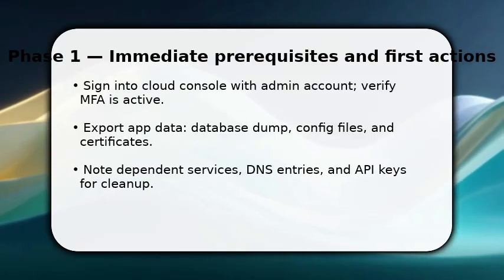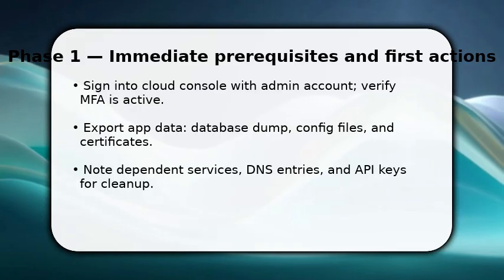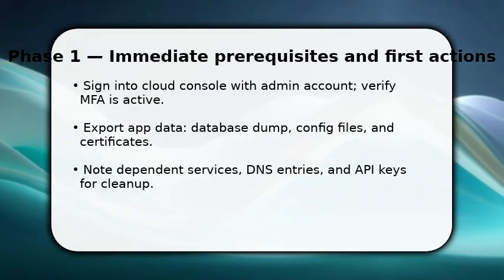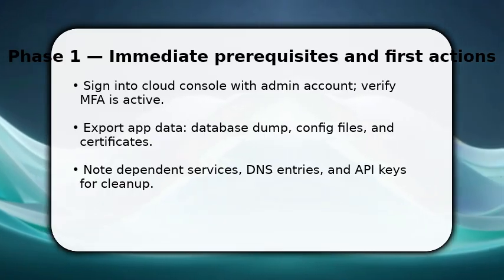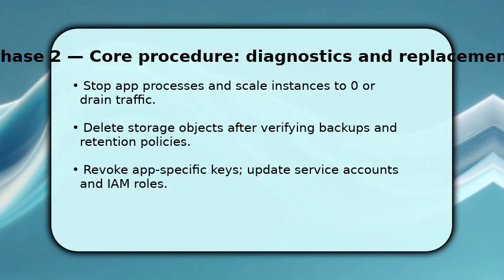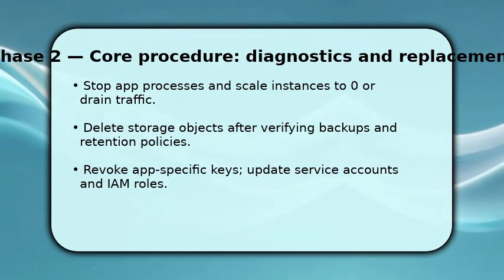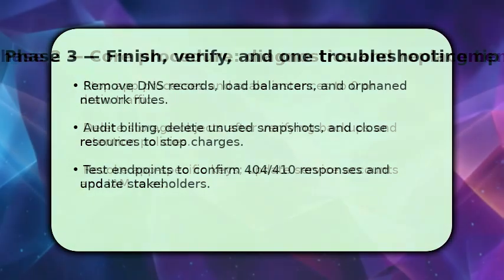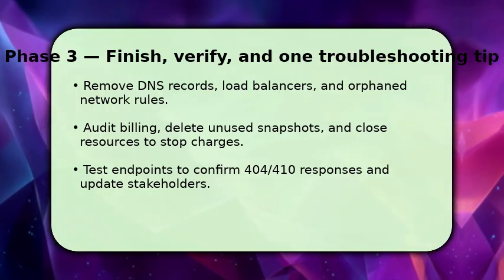How to Remove App Cloud - Step by Step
How to Remove App Cloud - Step by Step | 🔒 Surfshark VPN Deal — Stay private and secure. $1.99/mo + 3 Months Free ▸

Learn the detailed process of removing apps from your cloud storage. This step-by-step guide covers various platforms, ensuring you can easily manage and delete unwanted files stored in the cloud.

remove app, cloud deletion, how to remove application data, manage cloud storage, delete from iCloud Drive, clear Google Cloud Storage, eject Dropbox apps, step-by-step removal guide